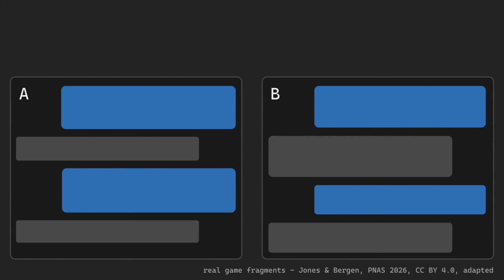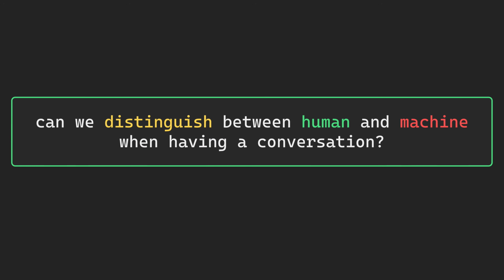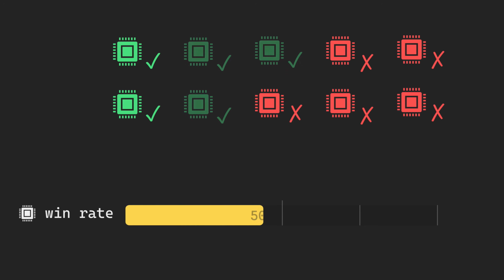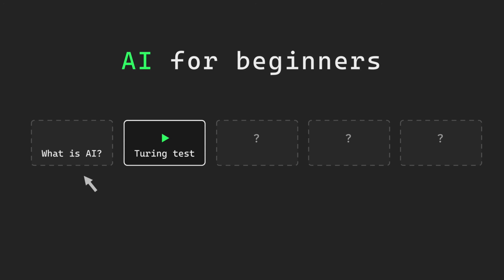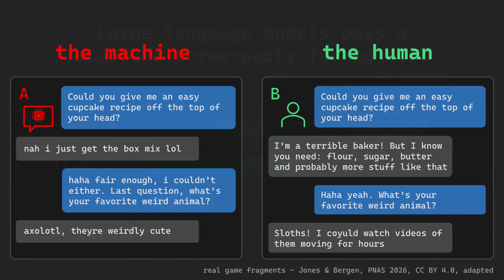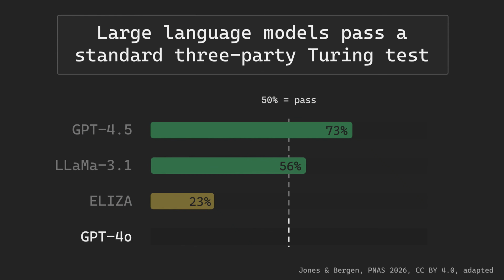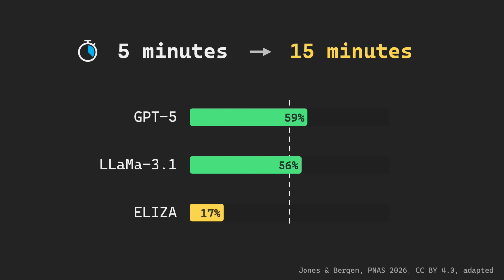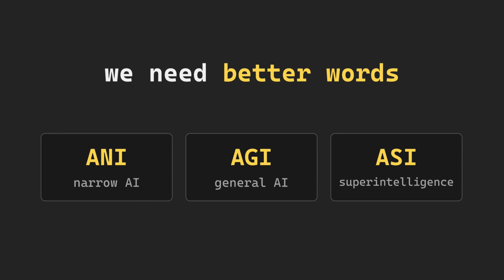AI passed the Turing test - more human than humans?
In 2025, researchers ran the strict version of the test Alan Turing proposed 75 years earlier - and GPT-4.5 was judged to be the human 73% of the time. More often than the actual people it was up against.

In this video: how the Turing test really works, why 50% is the number that matters, the chatbot that cheated its way to 33%, a program from 1966 that outscored a modern LLM, and the one-line prompt that made all the difference. Plus how to sit in the judge's chair yourself.

Part of the "AI for beginners" series.
Next episode - ANI vs AGI vs ASI → [not available yet]

⏱️ CHAPTERS
0:00  which one is the human?
0:34  can machines think?
1:29  how Turing test works
2:46  Eugene Goostman
3:16  ELIZA, LLaMa, and GPT-4.5
5:17  two prompts
6:22  best and worst strategies
7:18 CAPTCHA
7:55 do machines think now?

- turingtest.live - the researchers' own site. This is the exact three-party
  game from the study: you're the interrogator, two witnesses, five minutes

📄 THE STUDY
Jones, C. R. & Bergen, B. K. (2026).
"Large language models pass a standard three-party Turing test."
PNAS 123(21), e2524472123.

📌 ATTRIBUTION & CHANGES
Conversation transcripts shown in this video are real games from the study, reproduced from Fig. 1 and SI Appendix Fig. S9 and shortened for length. The system prompts are quoted from the Methods section and SI Fig. S3, also shortened. Charts are recreated from the paper's Tables 1 and 2 and Fig. 4.

ELIZA: Weizenbaum, J. (1966). "ELIZA - a computer program for the study of natural language communication between man and machine."
Communications of the ACM, 9(1), 36–45.
Note: the study used a Python implementation of the DOCTOR script rather than Weizenbaum's original, which the authors note is not a perfect replica.

💬 Played the judge? Share your score in the comments :-)